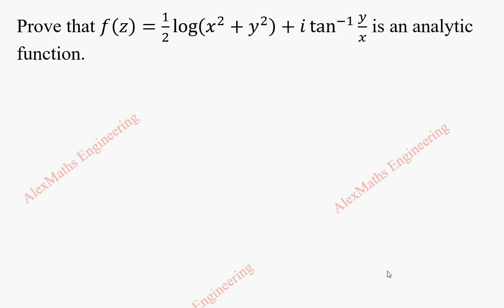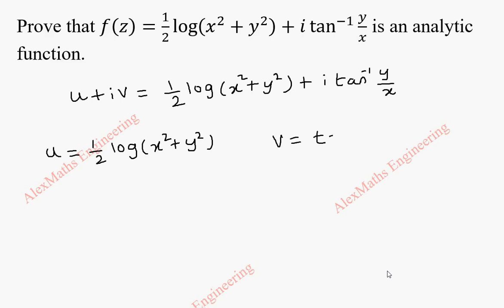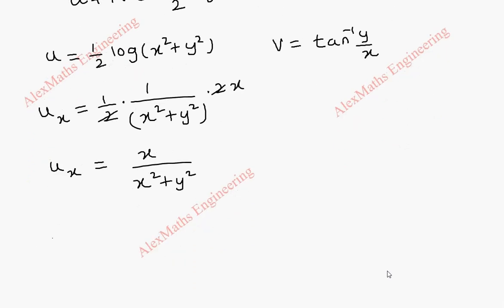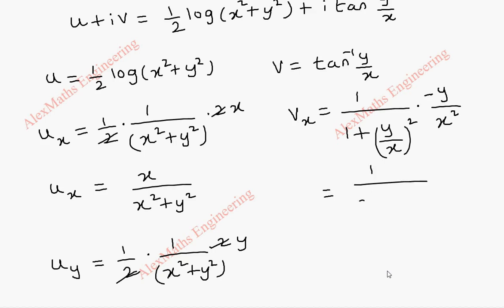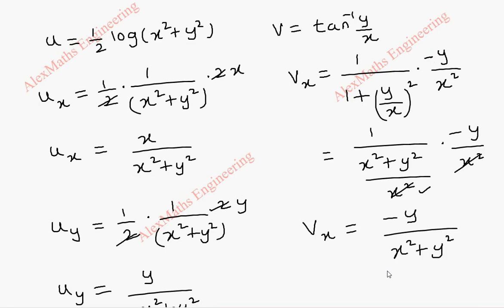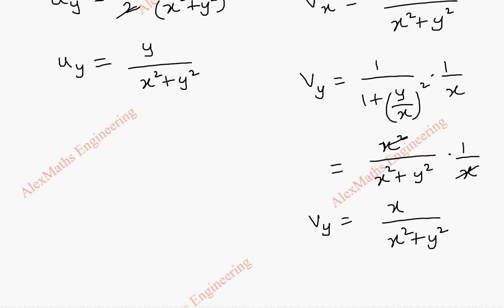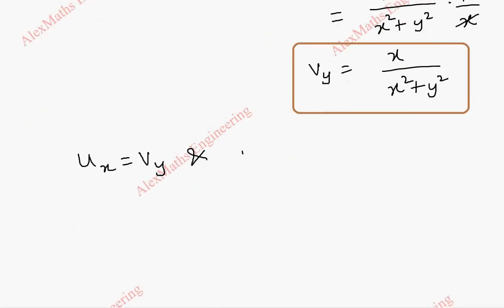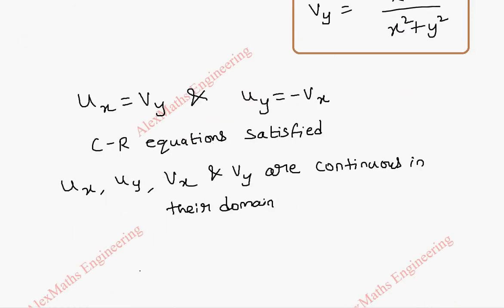CR Equations Problem 5 | Cauchy – Riemann Equations |Analytic Functions | Engineering Maths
Prove that f(z)=1/2  log⁡〖(x^2+y^2 )+i tan^(-1)⁡〖y/x〗 〗 is an analytic function